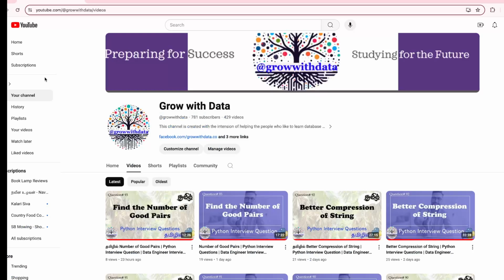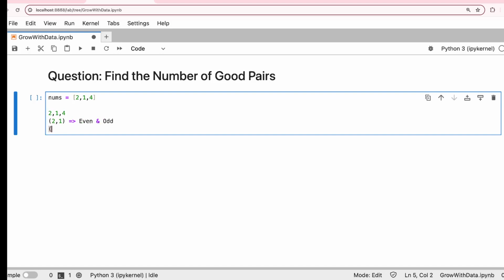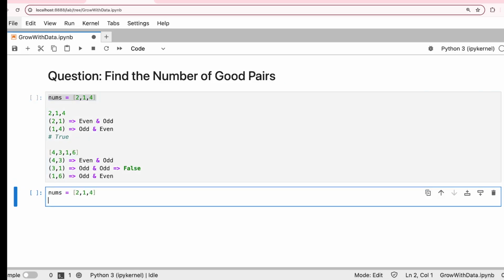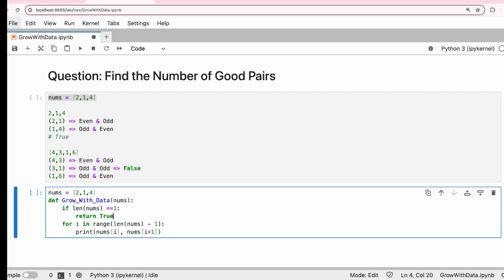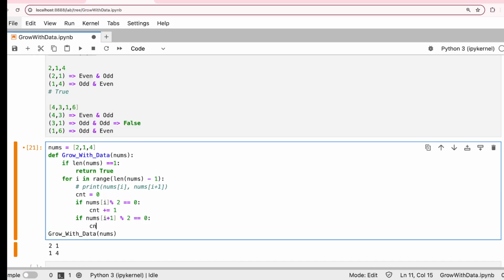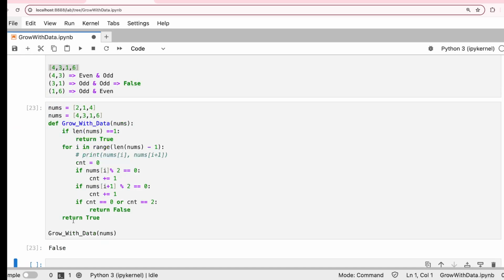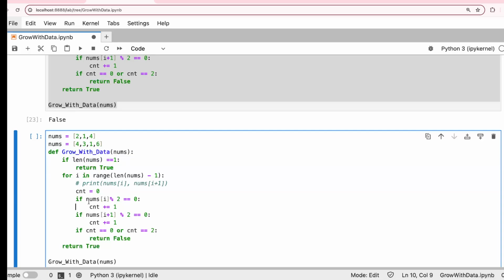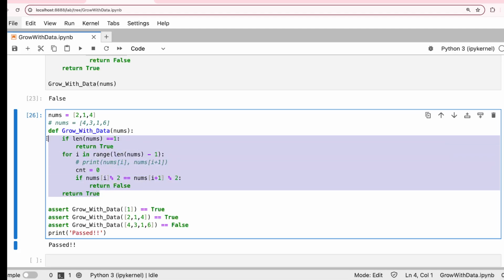Check for Special Array | Python Interview Questions | Data Engineer Interview Question | FAANG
00:00 - Introduction to dataset and Question
03:10 - Approach 1: Brute Force Method
07:45 - Approach 2: Simplified Version
08:50 - Conclusion

You are given an array of integers nums. Return true if nums is a special array, otherwise, return false.

An array is considered special if every pair of its adjacent elements contains two numbers with different parity.

Parity means whether a number is ODD or Even. Here, we have to check if the adjacent elements are of different parity, if one is ODD, then the other element must be Even number.

In this video, I explain how to determine if an array is "special" based on a given condition: every pair of adjacent elements must contain numbers with different parity (one even and one odd). I will show you two different Python approaches to solve this problem, from a brute force method to a more simplified version. By the end of this tutorial, you will understand how to implement both solutions effectively.

*** Approach 1: Brute Force Method ***
    This method involves checking the parity of each element and its adjacent element, counting even numbers in each pair, and ensuring the count is either 1 (one even and one odd) for the array to be special.

*** Approach 2: Simplified Version ***
    This streamlined approach simply compares the parity of each adjacent pair directly, returning false if any two consecutive elements share the same parity.